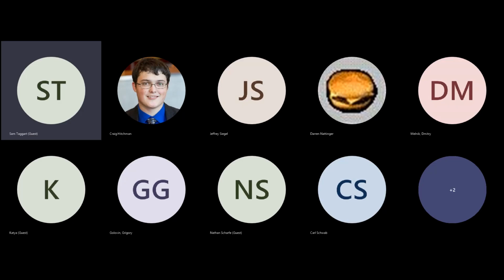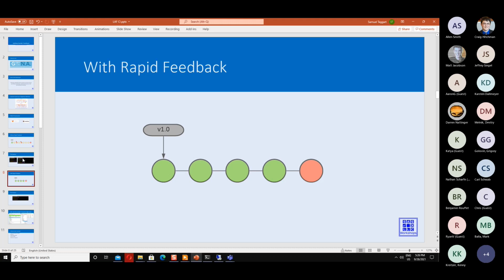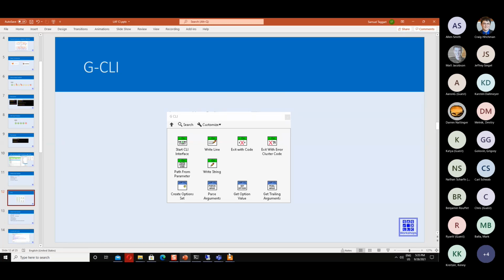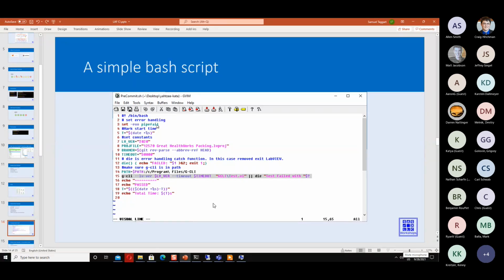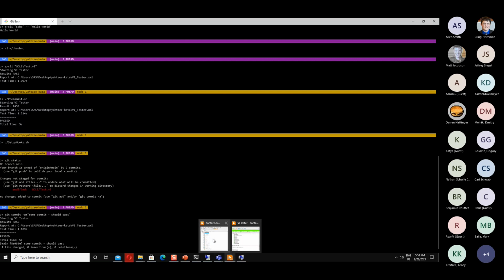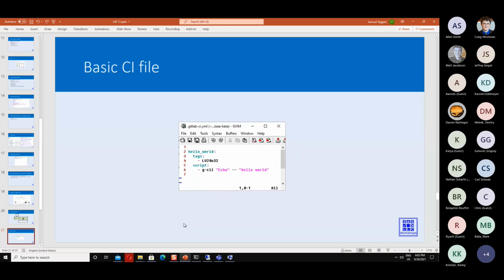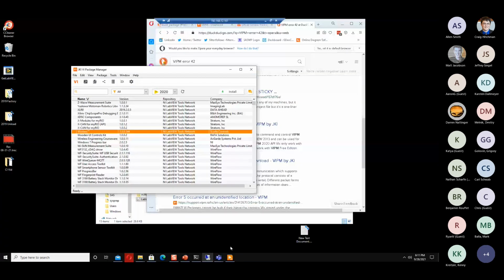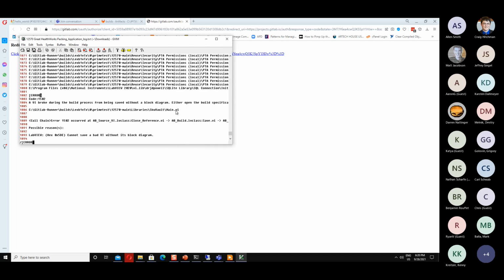LAF Q3 2021 - Getting Quicker Feedback - Getting Started With CI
We're all human. We all make mistakes. Yes even you. The question isn't "Are there bugs and logic errors in your code?" There are. The question is "How do we create a system for writing code where issues are easy to both catch and fix?" The answer to this is taking small steps and getting quick feedback. We'll talk about some simple strategies for getting quick feedback by automating the testing and build process. I'll show you how to implement that using GitHooks and GitLab CI.